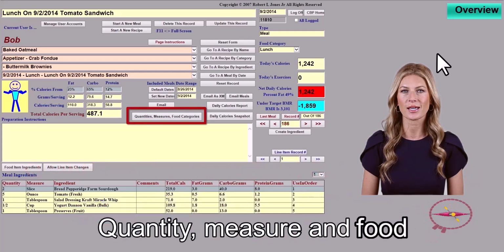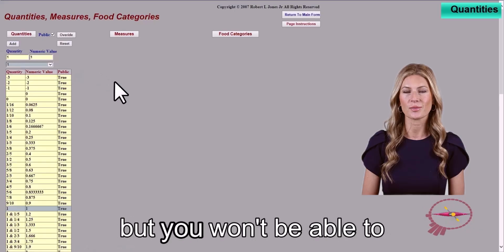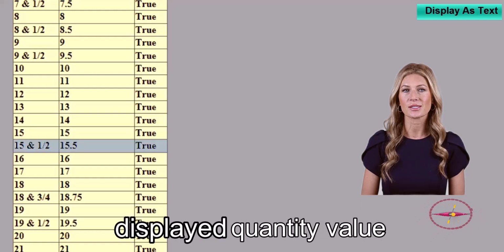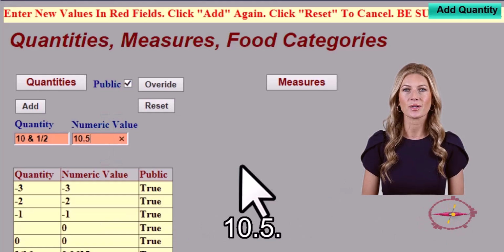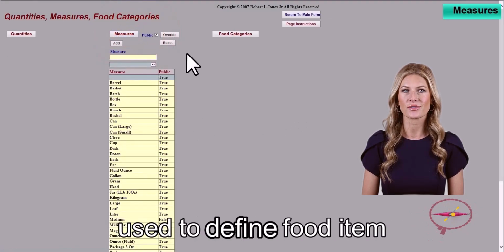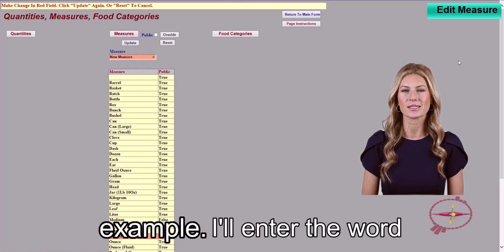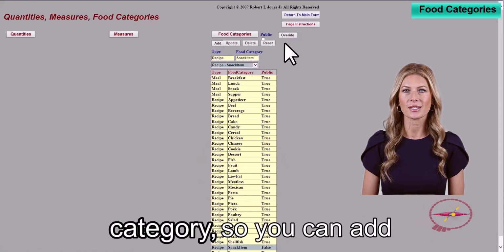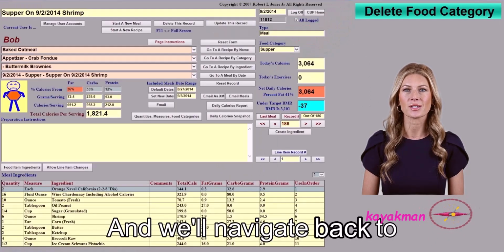CookBookPlus Web App 09 Quantities Measures Food Categories Page 2025 12 25 BA